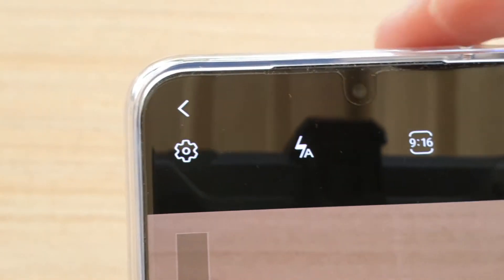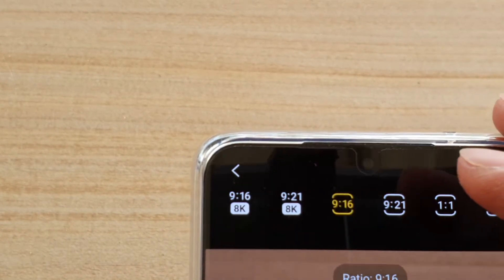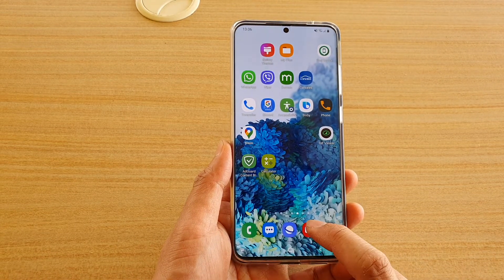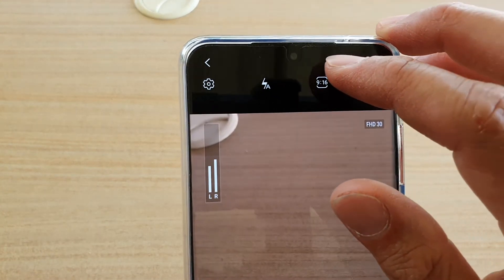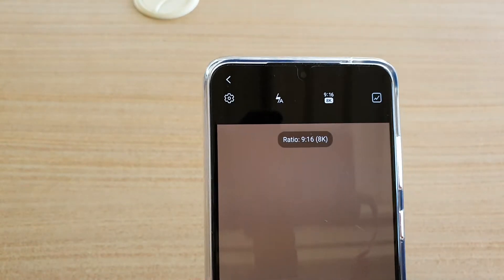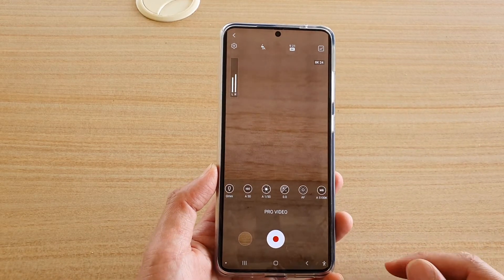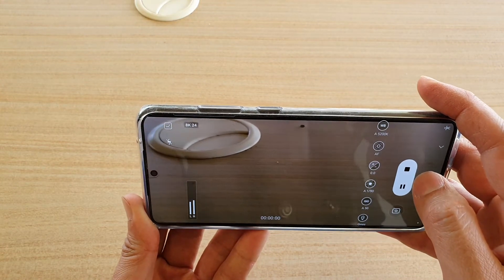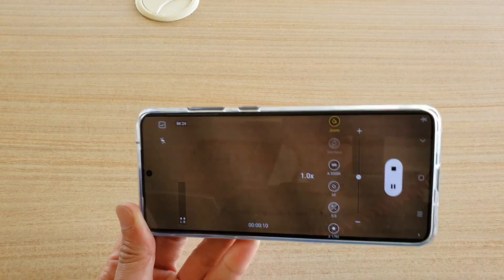Galaxy S20/S20+: How to Record Cinematic Video In 8K Resolution 9:21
Learn how you can record cinematic video in 8K resolution 9:21 ratio on Galaxy S20 / S20 Plus / S20 Ultra.

Android 10.